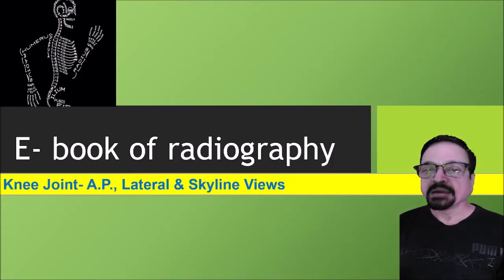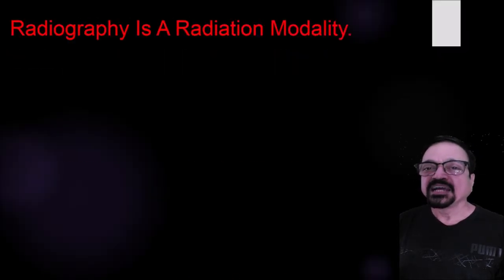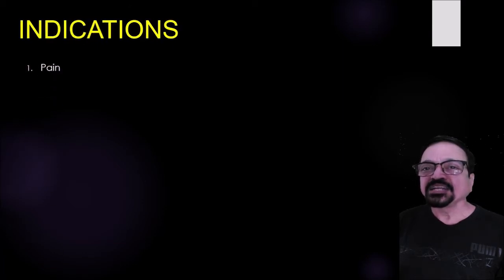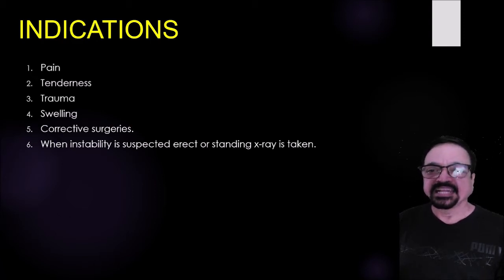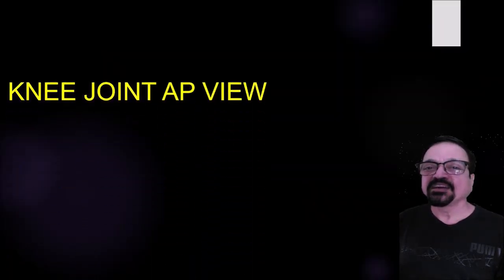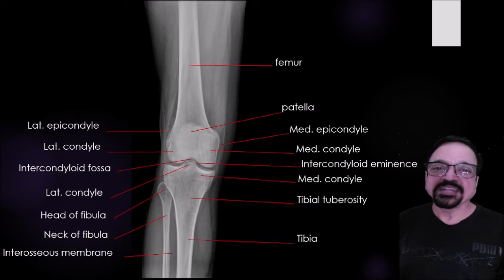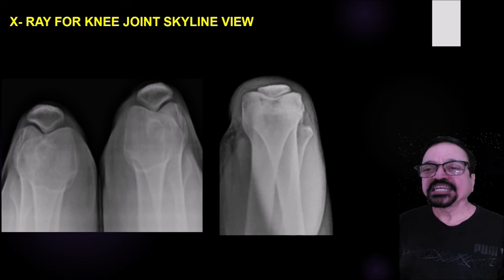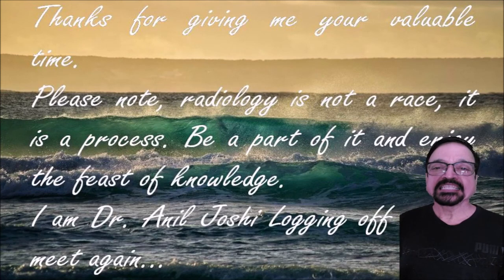TOPIC-KNEE JOINT RADIOGRAPHY. E BOOK OF RADIOGRAPHY BY LEARN RADIOLOGY WITH DR ANIL JOSHI SERIES.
A GOOD RADIOGRAPH IS  REQUIRED FOR PROPER DIGNOSIS. RADIOGRAPHER THEREFORE SHOULD BE  KNOWLEDGEABLE  ABOUT INDICATION, CONTRAINDICATION, GROSS ANATOMY AND STRUCTURES TO BE SEEN ON RADIOGRAPH. THIS E BOOK OF RADIOGRAPHY IS FOR TECHNOLOGIESTS, TECHNICIANS & FOR RADIO-DIAGNOSIS RESIDENTS FOR KNOWING DIFFERENTS VIEWS & TECHNICAL DETAILS EXPLAINED BY LINE DIAGRAMS & VIDEOS.   DIFFERENT MODIFICATINS IN TECHNIQUE ARE ALSO EXPLAINED ALONG WITH  ADJUSTMENT OF  CENTRAL  RAY,  ANGULATION, POSITION OF IMAGING PLATE OR CASSETTE TO OBTAIN GOOD  RADIOGRAPHS IN PAINFUL SITUATIONS.